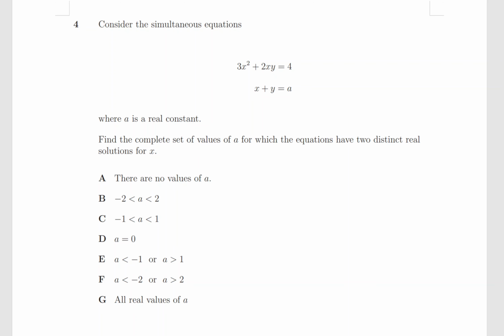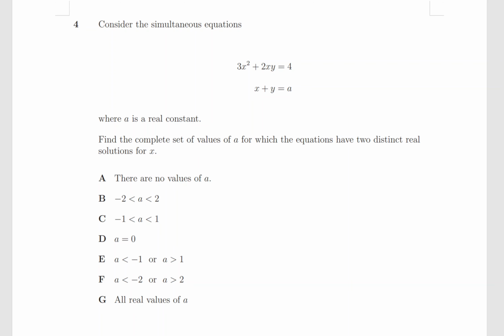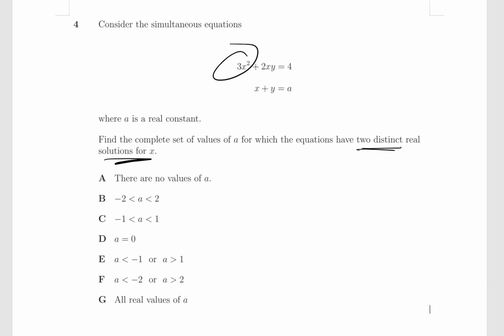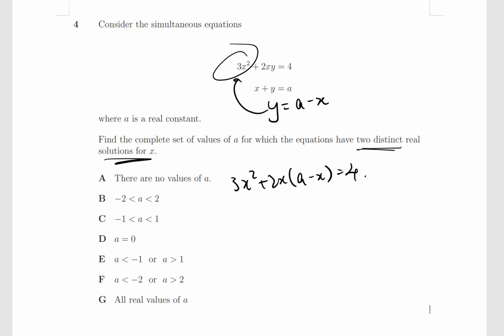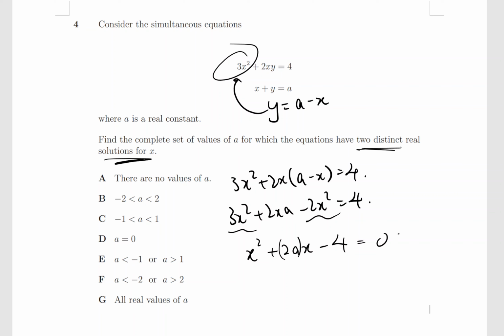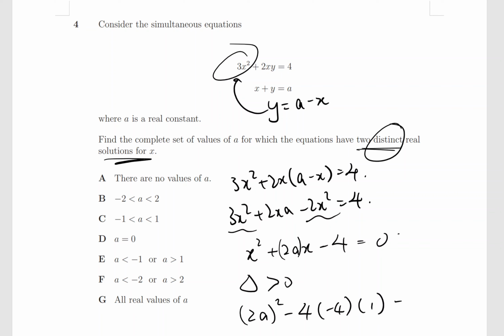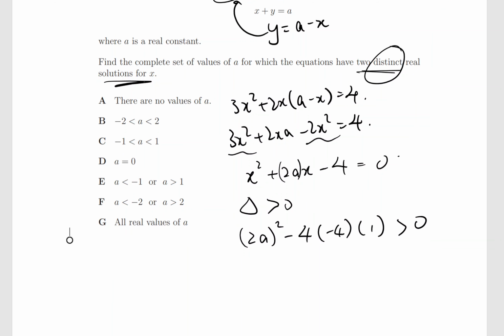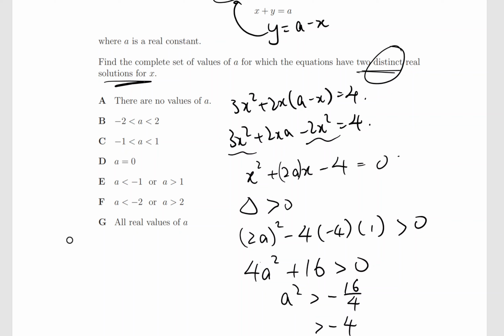STEPBeast - TMUA 2018P1/Q4 (Quadratic Equations)